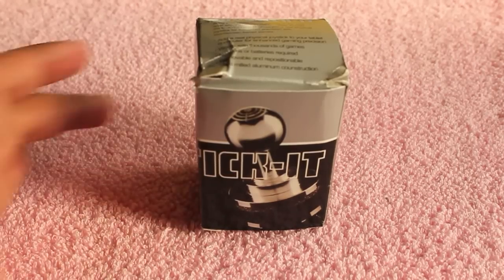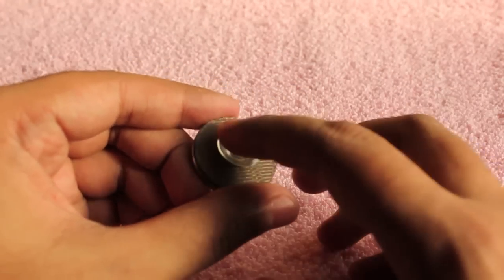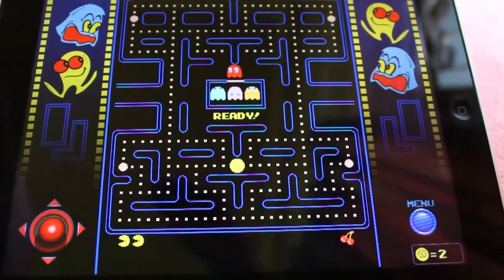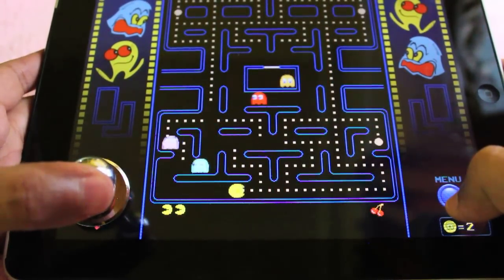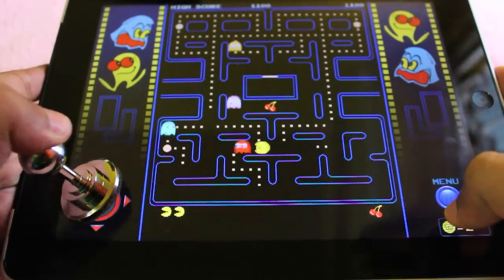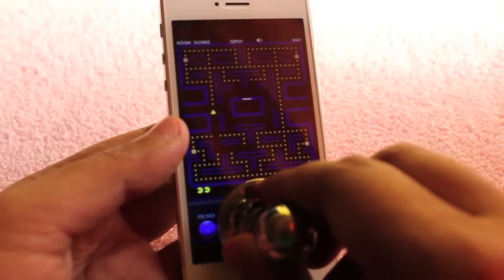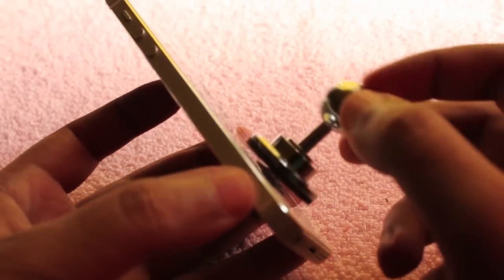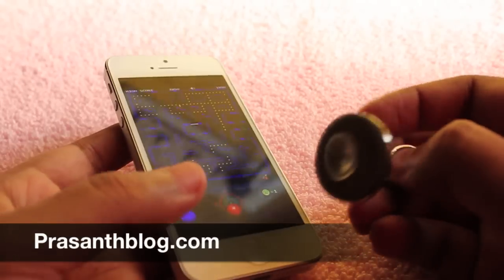Joystick Game Controller for touch screen phones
This joystick controller is such a pleasure to play with. I use to suck at pacman with on screen buttons, but with this controller i was able to finish a level, pretty easily. The only downside of the controller is, not many games out there use joystick as controller. If you can find games its more than worth the price. It costs 100 Rs or $2